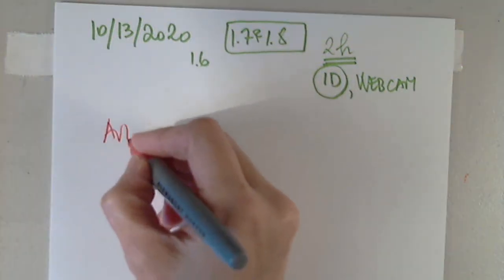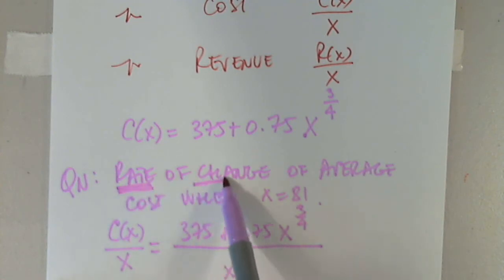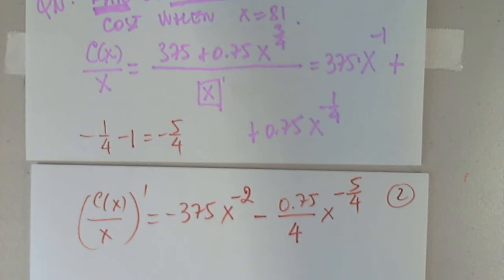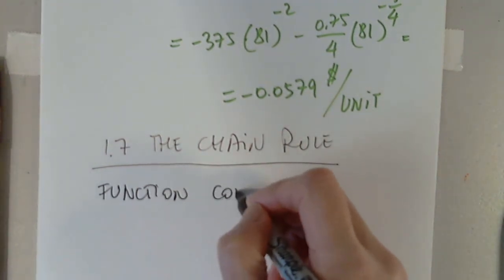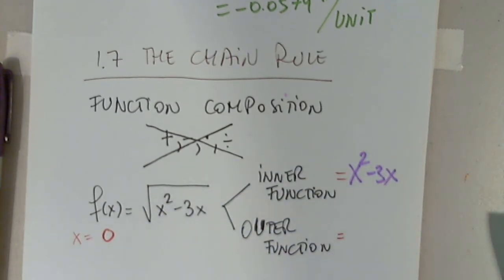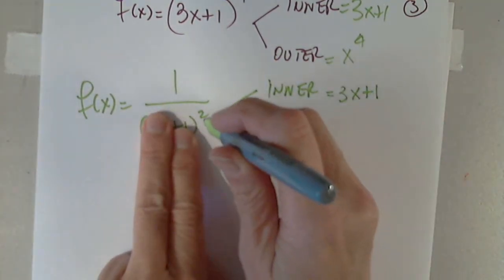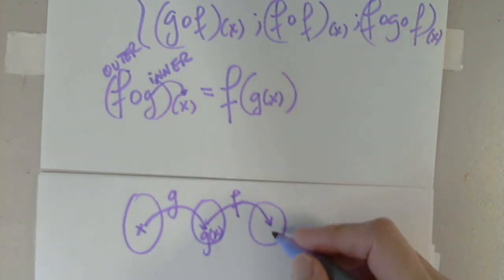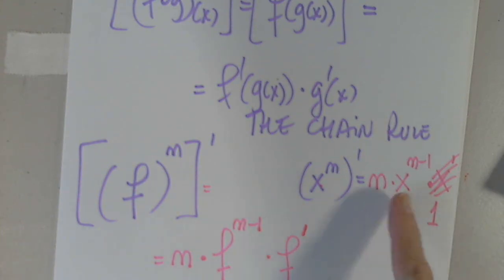MAT 230 1.7 - 1.8 PART 1 OCT 13